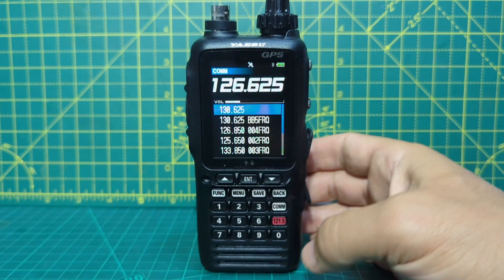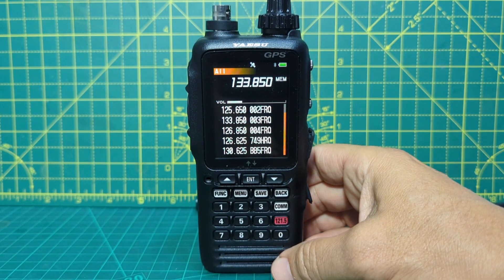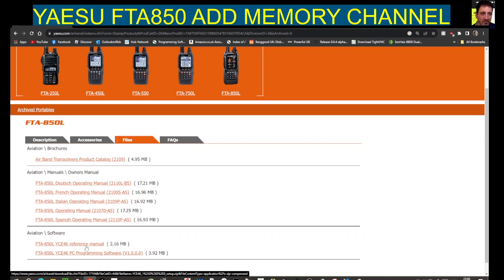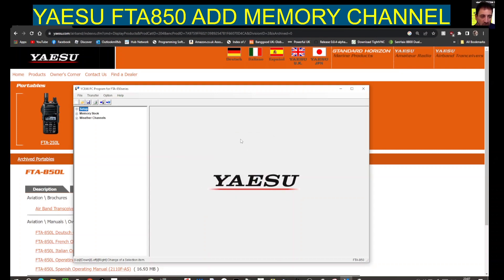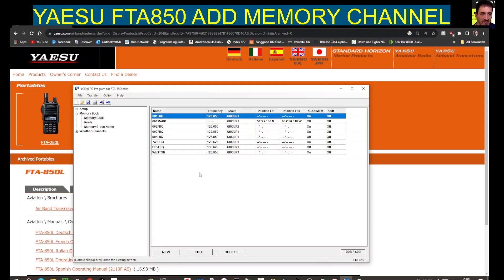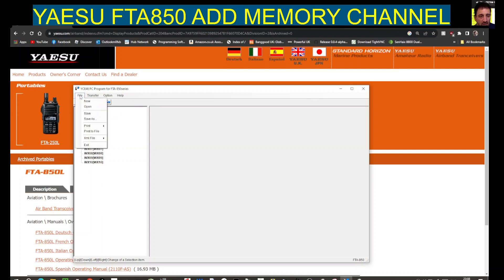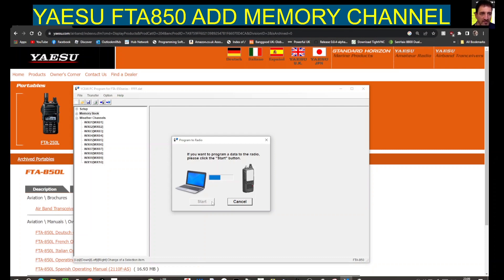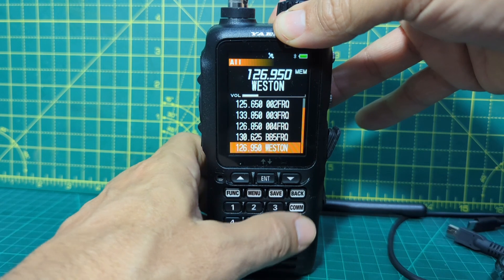YAESU FTA-850L ADD MEMORY CHANNEL USING RADIO AND PC Software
A LICENCE IS REQUIRED TO OPEARATE THIS RADIO !